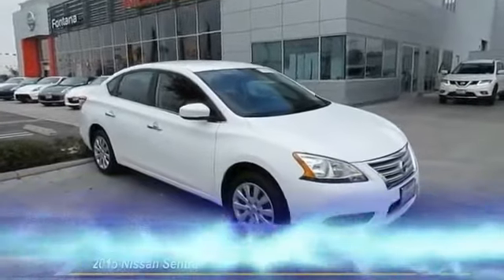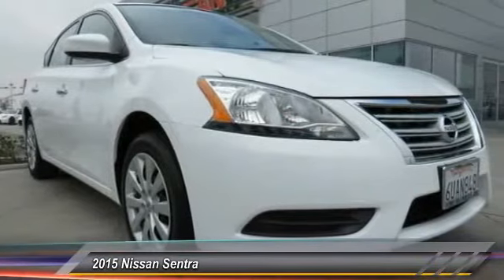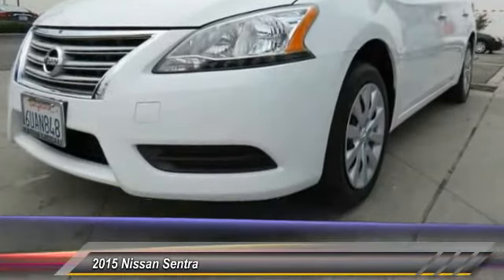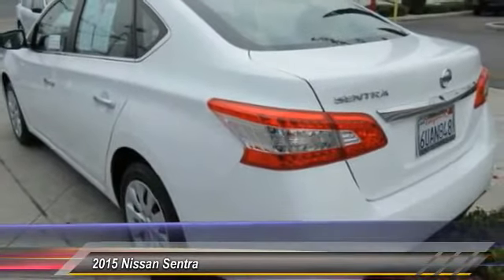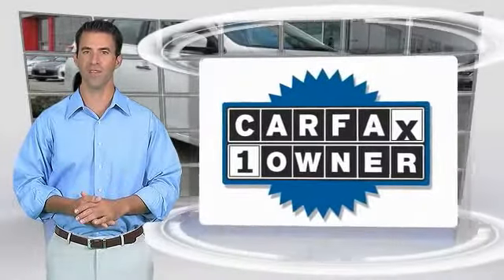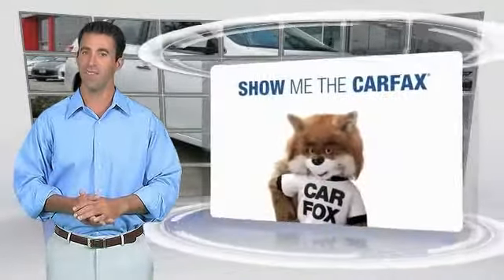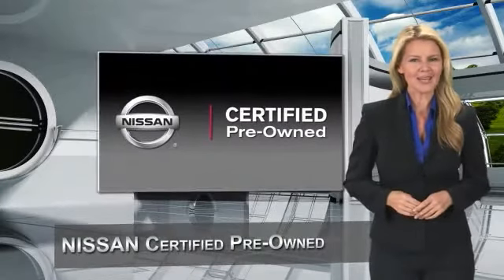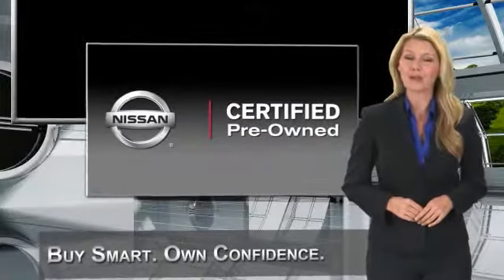2015 Nissan Sentra new, Altima, Maxima, Sentra, 370Z, Murano, Fontana, Rancho Cucamonga, Ontario, Sa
2015 Nissan Sentra S

Fontana Nissan
16444 South Highland Avenue

**LOW MILES**, **NISSAN CERTIFED**, **MP3**, **CARFAX CLEAN**, and **BLUETOOTH**. Sentra S. So clean, you can't even tell it's used. Primo condition. This fantastic-looking 2015 Nissan Sentra is the car that you have been hunting for. This outstanding Nissan is one of the most sought after used vehicles on the market because it NEVER lets owners down. Nissan Certified Pre-Owned means you not only get the reassurance of up to a 7yr/100,000 mile Warranty, but also a 156-point inspection/reconditioning, 24/7 roadside assistance, trip-interruption services, and a complete CARFAX vehicle history report. brbrTO SEE MORE QUALITY VEHICLES LIKE THIS RIGHT OR DIAL .